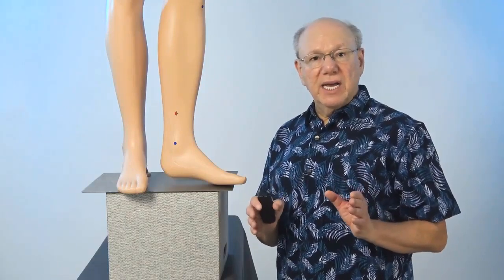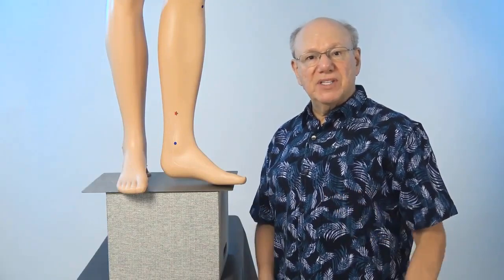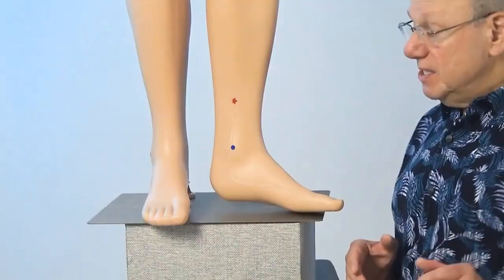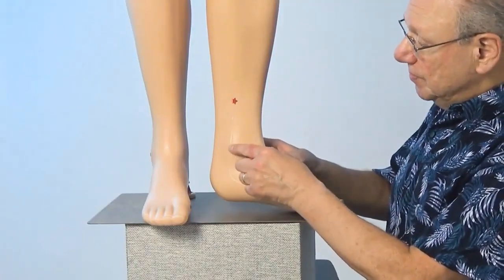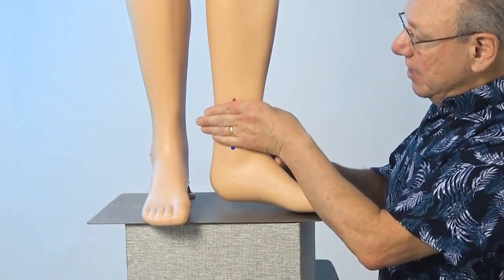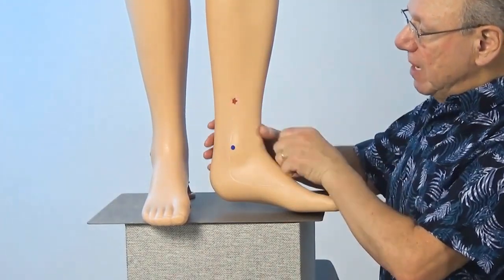Strengthen the Spleen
Spleen 6: The spleen: Immune system organ, filters blood, fights infections, aids digestion. Diet, exercise, acupressure support spleen health.

TESTIMONIALS
Testimonials referred to or displayed were volunteered by the makers withou an offer of compensation. The results referred to in testimonials may not be typical and others results may vary.